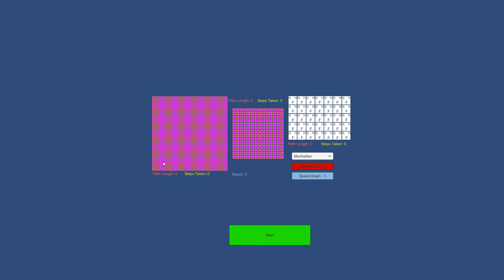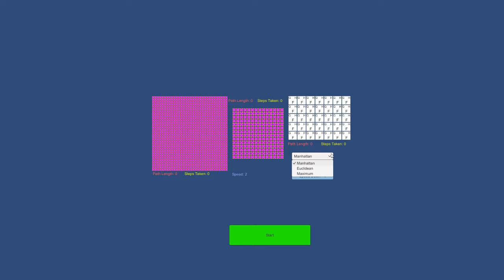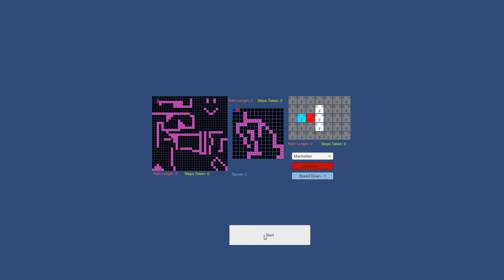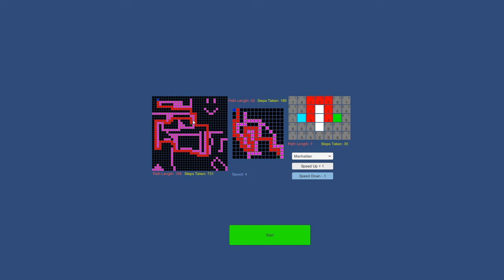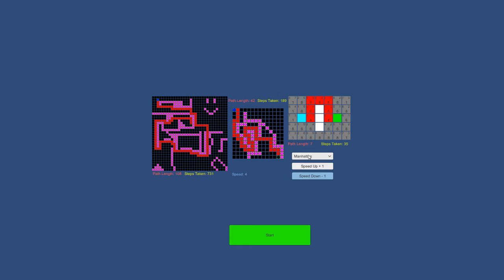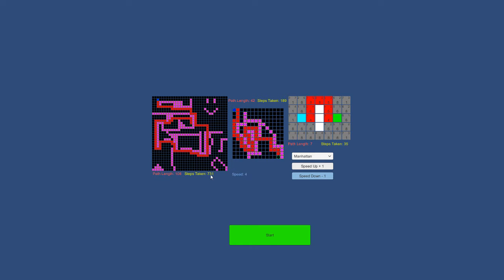Project 3: A* Pathfinding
In this video, I'll be presenting my work on a program that does path finding for three A* algorithms: Manhattan Algorithm, Euclidean Algorithm, and Maximum Algorithm.

This was made for a Game Programming Class being run by a professor at the University of Georgia.